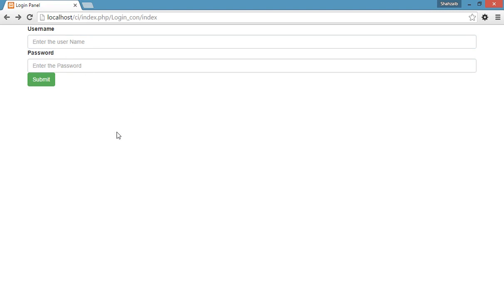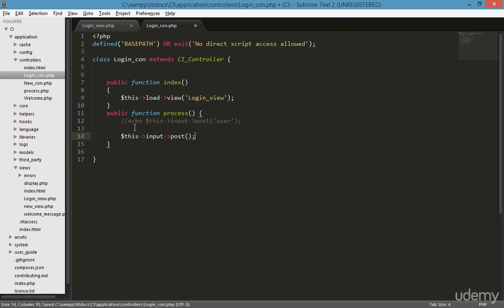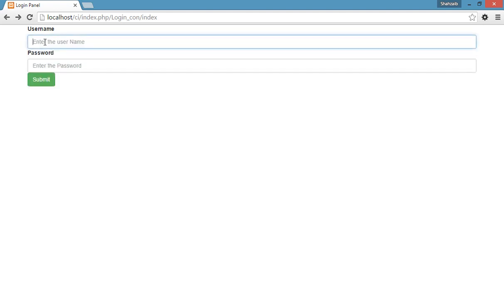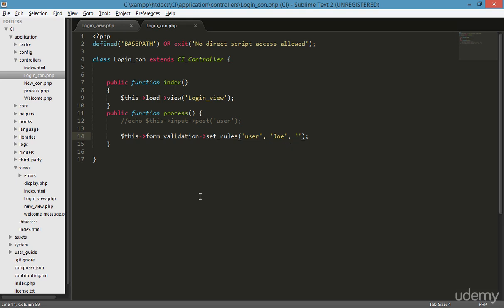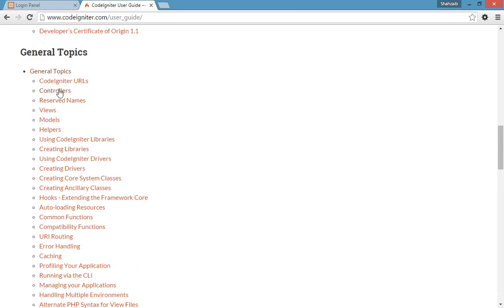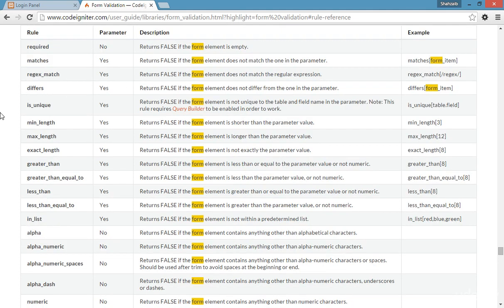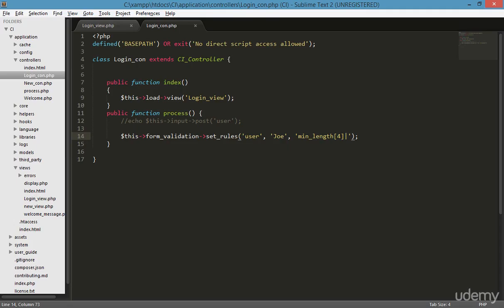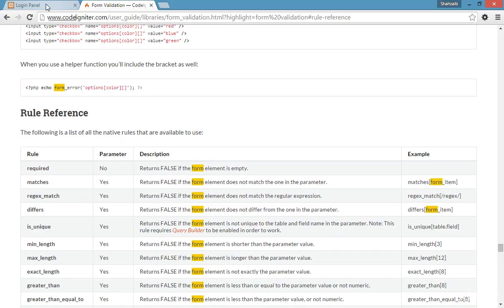PART25 Codeigniter Form Validation Methods for Login Panel Fullcourse 2018 CODEIGNITER php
This is a full lectures tutorial on Codeigniter php MVC framework in which i will tell you Form validation methods for Login Panel with database Mysql 2018 Tutorial Full course 2018.

PHP Web development course on codeigniter php MVC platform full course 2018 with Apache MySQL Server creating Login panel